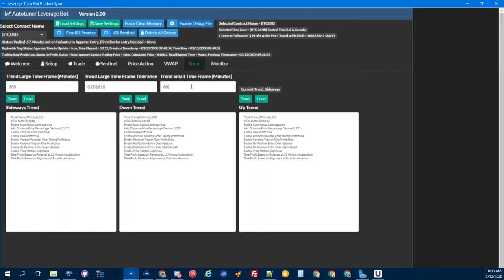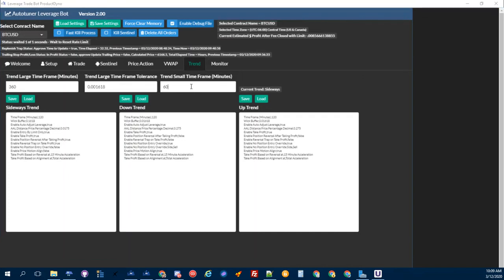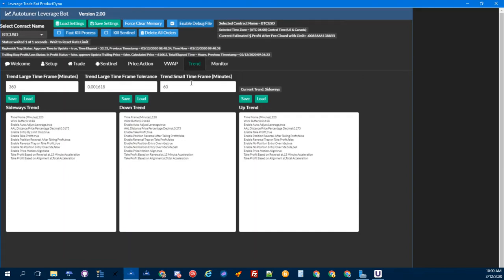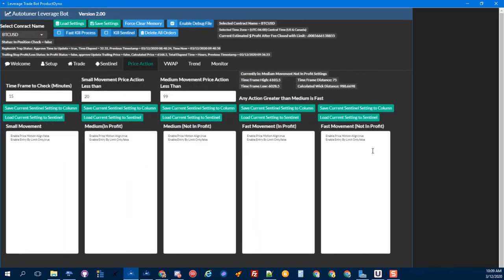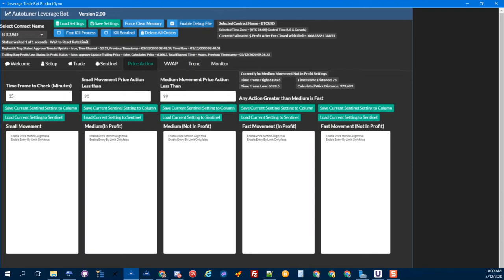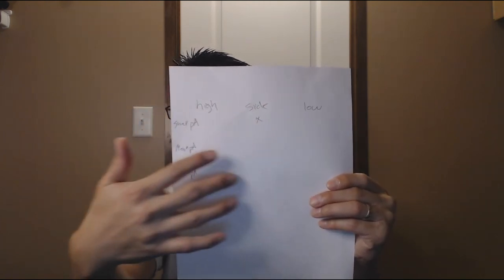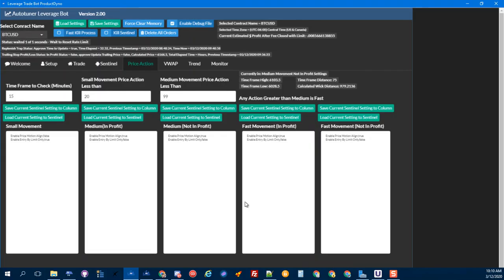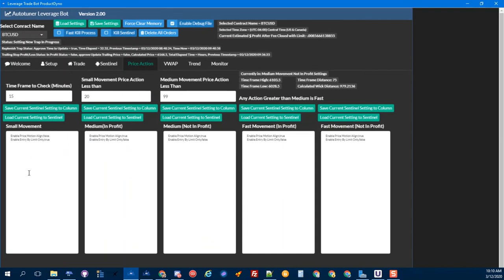How to Know Your Trend When You Day Trade with the Bybit Leverage Trapper Trade Bot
BTC: 1KZCXHmVVtUY2x16dhGV7CdUWR4GoBFd2
ERC20: 0xabd414Ef8f90Ed6Eb537aFC81b37A09d8E150A6b